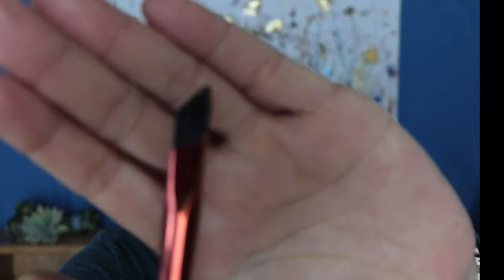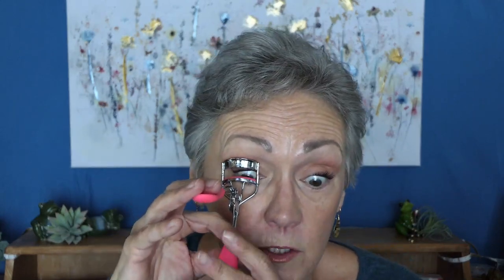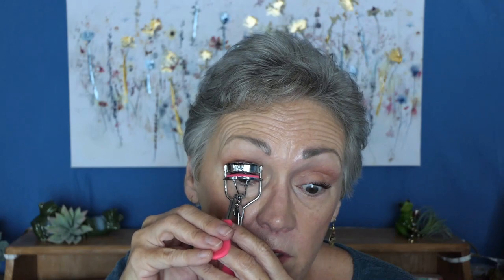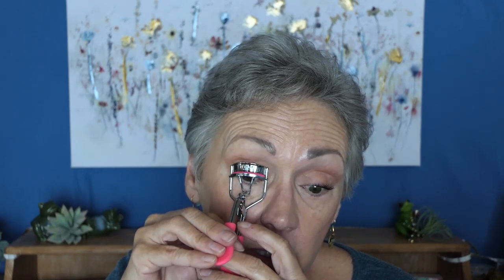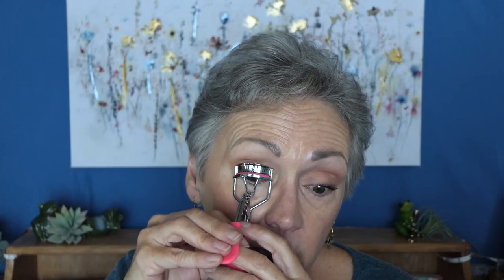Mature & Beautiful Brows, Eyes & Lips for a minimalistic look!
Today ladies, I will show you how to do brows, eyes & lips for a minimalistic look that shows off your inner glow. Mature skin needs a light touch so you look polished & healthy.

PRODUCTS USED:
TWO FACED BORN THIS WAY EYE SHADOW PALLETTE IN THE NATURAL NUDES
ANASTASIA BROW POMADE IN ASH BROW
MAYBELLINE LASH SENSALTIONAL SKY HIGH TINTED EYE LASH PRIMER
MAYBELLINE LASH SENSALTIONAL SKY HIGH WASHABLE MASCARA IN BLACK
NYX SHADOW & LINER EYE PRIMER
EYE BROW KIT THINK ANGLED
ELF NO BUDGE RETRACTABLE WATERLINE IN BLACK
URBAN DECAY WATERLINE LINER IN BLACK
LANCOME TEINT CONCEALOR IN BUFF
Foundation Makeup Brush Flat Top Kabuki Hexagon Face Blush Liquid Powder Foundation Brush
ELF ANGLED BLUSH BRUSH
IT CC NUDE GLOW SPF 40 IN LIGHT MEDIMUM
ELTA MD UV CLEAR TINTED SUNSCREEN SPF 46
BLUE LIZARD SHEER LOTION FOR FACE
MAC LIP LINER IN SOAR
NARS AFTERGLOW LIP GLOSS IN ORGASIM
sku=2529877
Rownyeon Travel Retractable Lip Brush